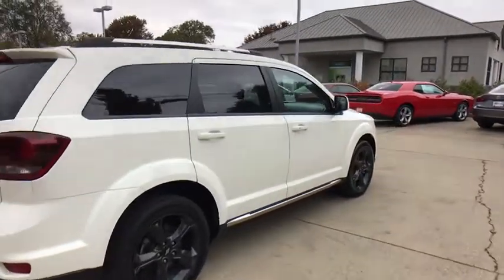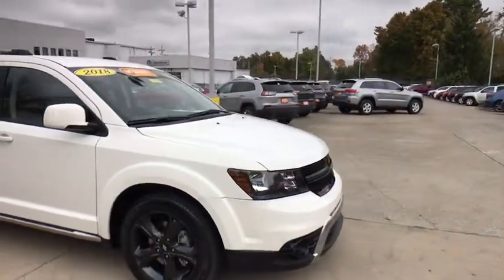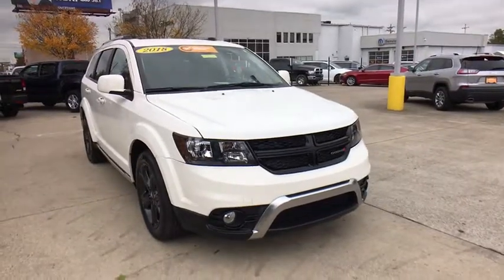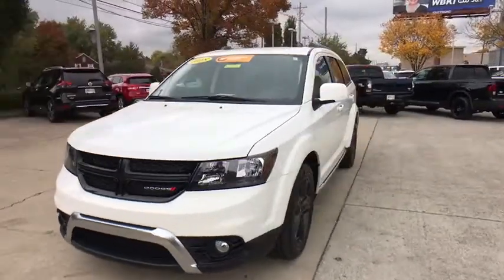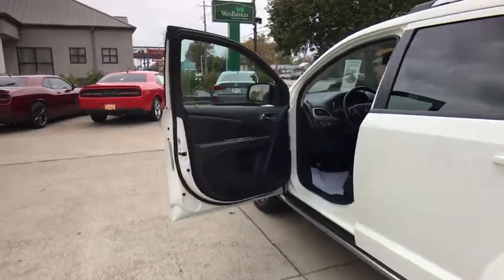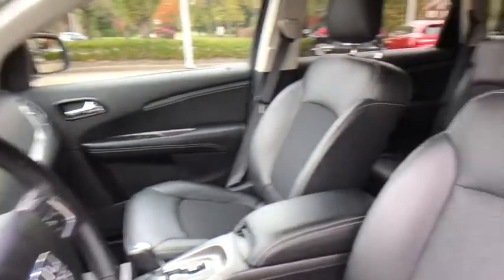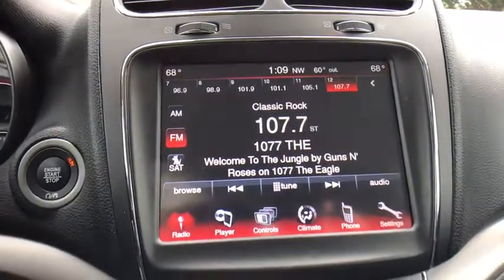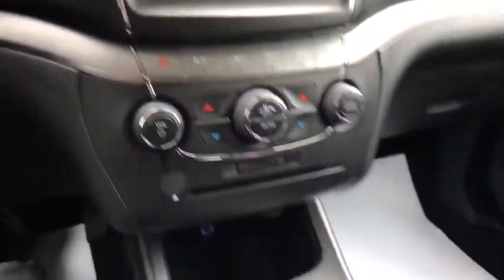2018 Dodge Journey at Oxmoor CDJR | Louisville & Lexington, KY CU4146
Vice White Used 2018 Dodge Journey available at Oxmoor CDJR in Louisville, Kentucky. Servicing the Lexington, Elizabethtown, KY New Albany, IN Jeffersonville, IN area.

Oxmoor CDJR
4520 Shelbyville Rd

FACTORY CERTIFIED 7YR / 100K MILE COVERAGE! 3RD ROW SEATING, ParkView REAR BACK UP CAMERA, HANDS FREE BLUETOOTH, LEATHER SEATS, LOW MILES, CARFAX ONE OWNER,  WELL MAINTAINED, GREAT SERVICE HISTORY,   Light Gray Accent Stitching, ParkView Rear Back-Up Camera, Quick Order Package 28S Crossroad, Rear View Auto Dim Mirror w/Display. Dodge Journey 3.6L V6 24V VVT CARFAX One-Owner. Serving Louisville Kentucky from our 4520 Shelbyville Road location as well as all surrounding areas including Lexington, Shelbyville, Elizabethtown, Clarksville Indiana and Jeffersonville Indiana.